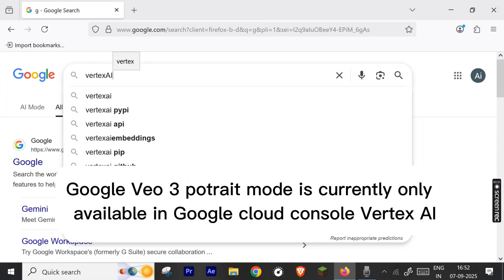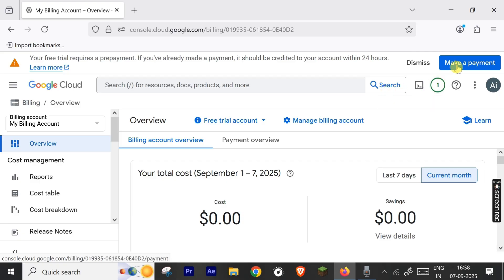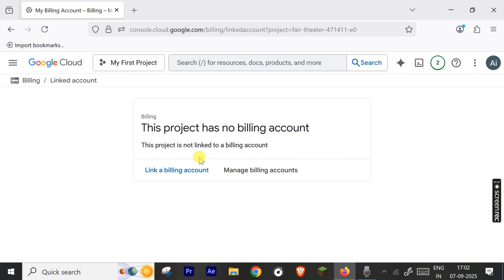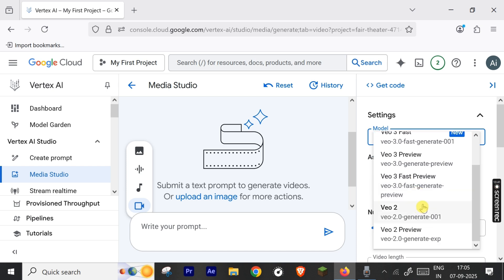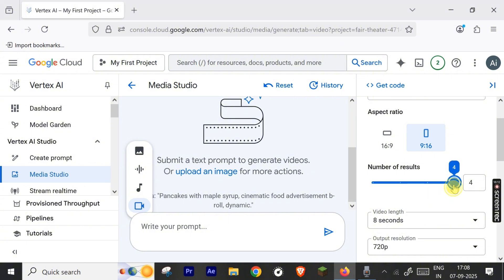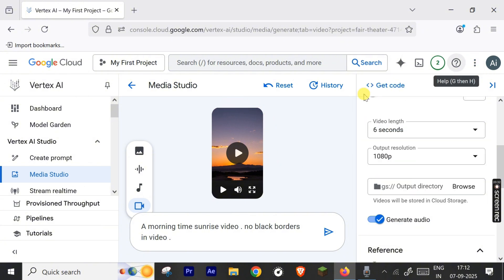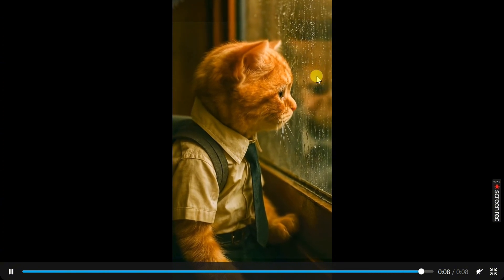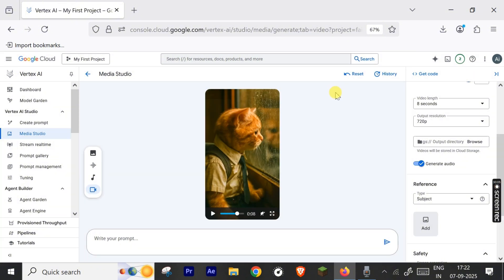Vertex AI tutorial VEO 3 9:16 POTRAIT MODE , $300 free New account setup | Google cloud console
Veo 3 now available in portrait mode also , this video explains the new account setup process to get the $300 free credits in India . it can be little different for your country but process will be same . I have also done the price comparison in different models video generator available .
Note :  when you do first payment you can hit back key or close the net banking window and sometimes it doesn't ask even for the rs 2  , but you have to do pre-payment of rs 1000 which is refundable .